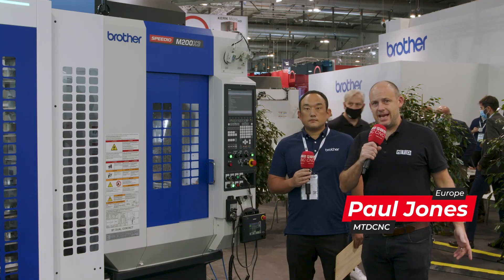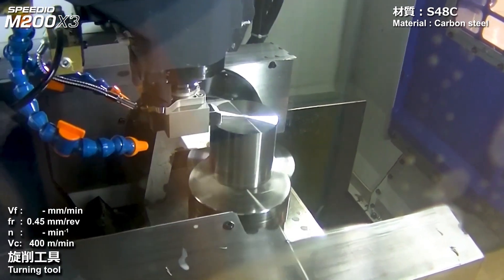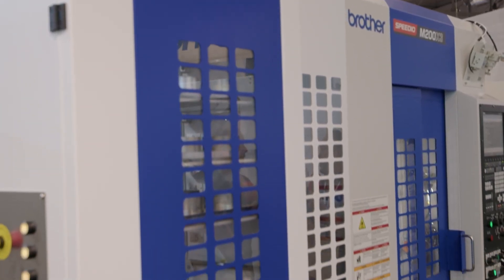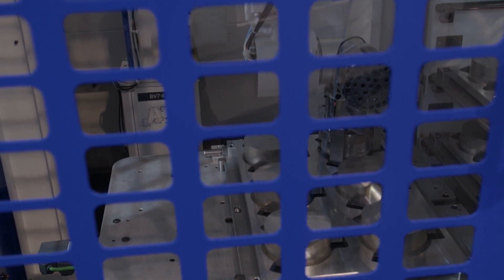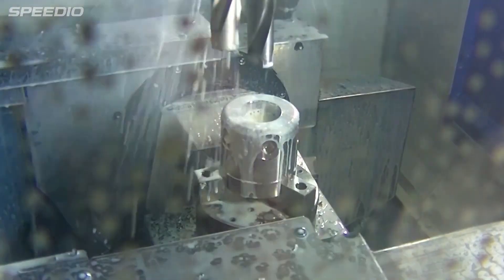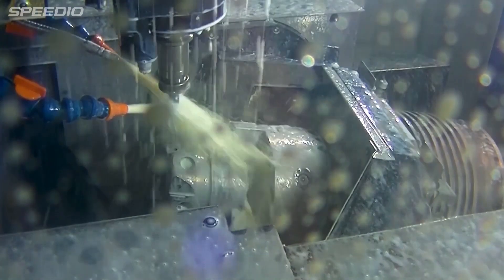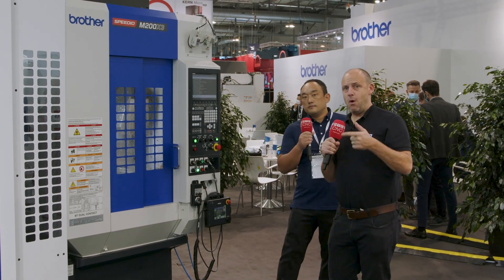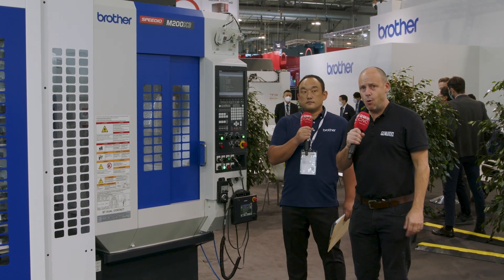Turn it, mill it, load it and unload it. All on one machine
The technology on show here is simply incredible. This Brother Speedio machine provides the ultimate one-hit machining solution. Previously the machine would have been loaded by hand, now you can even automate this using Brother's new infeed system. This whole machining cell fits in a tiny footprint as you'll see. Discovered at EMO, this machine is available to view in the UK at Whitehouse Machine Tools.